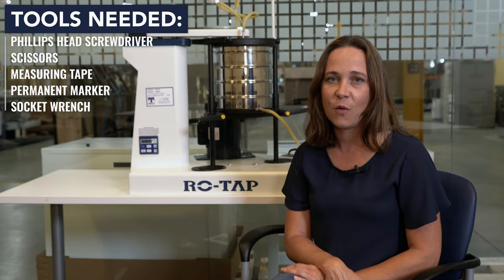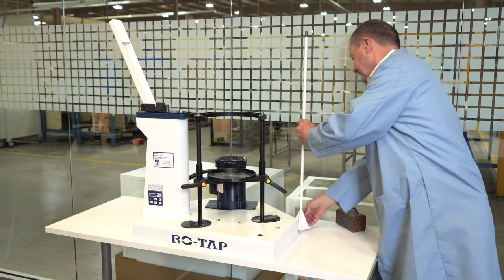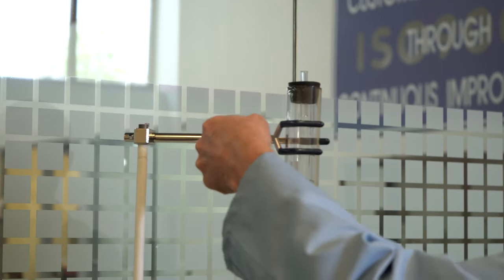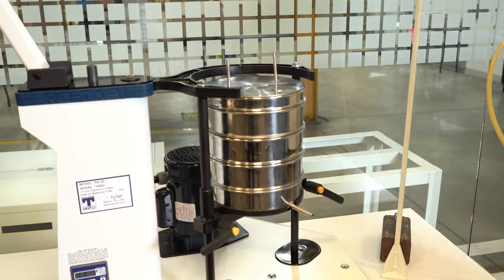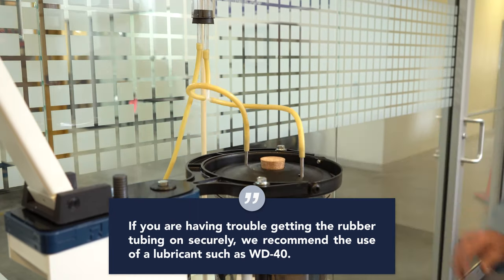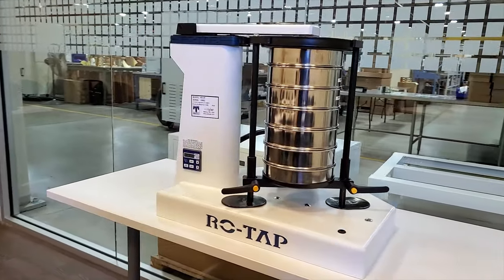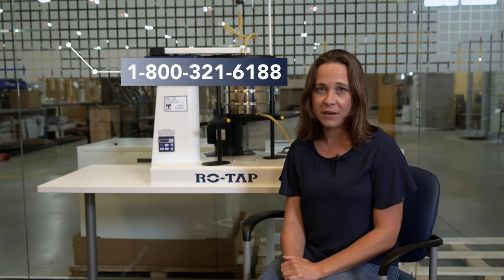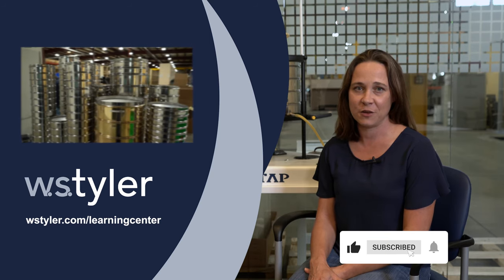How To Install a Wet Test Sieve Kit and Perform a Wet Sieve Analysis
Performing a test sieve analysis can be difficult when working with material that often becomes agglomerated. To ensure accurate results are obtained, a wet sieve analysis may be necessary. That said how, do you integrate a wet sieve analysis into your lab setting? In this video, we will show you how to properly install a wet test kit onto a RO-TAP sieve shaker as well as how to conduct a reliable wet sieve analysis.

0:00 Introduction
0:46 How to Install the Wet Test Sieving Kit
2:33 How to Perform a Wet Sieve Analysis
2:56 Questions and Contact Us Information